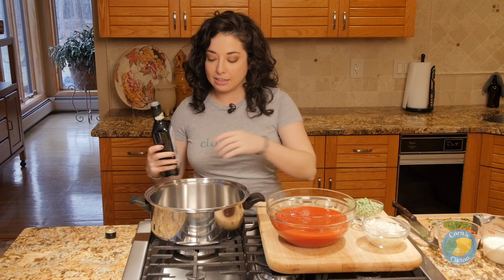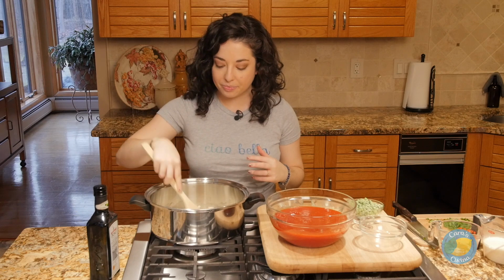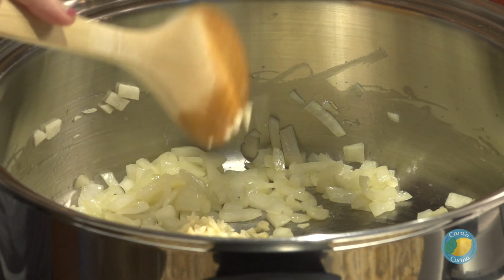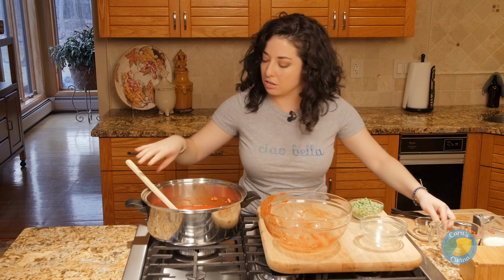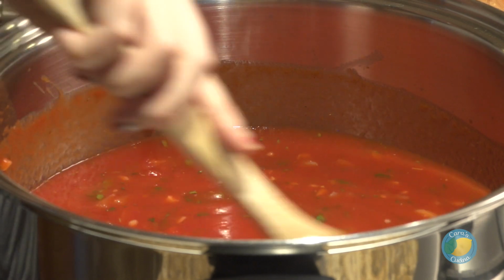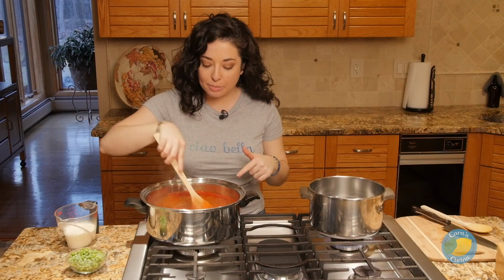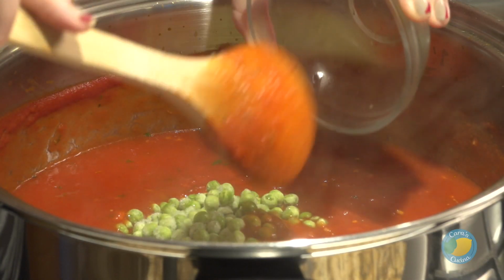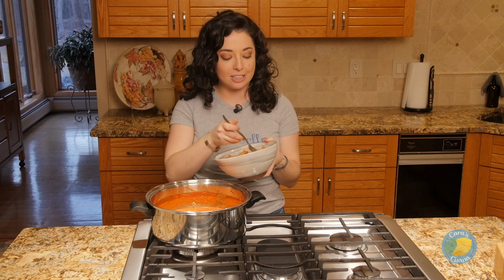Penne alla Vodka || Cara Di Falco || Cara's Cucina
I love this dish. It always brings back great memories. It's one of those Italian-American classics that we all grew up on and have come to love. At this point, I'd call it comfort food. And since it comes together in 30 minutes with some pantry and fridge staples, it's a weeknight dinner lifesaver! Penne alla vodka was a trendy dish in the late 70's and early 80's. Italy got over it pretty quickly, but it's held its own here in the States! I don't think I've been to a family function, Italian or otherwise, that didn't have a tray of the stuff being served! This is how I make mine.